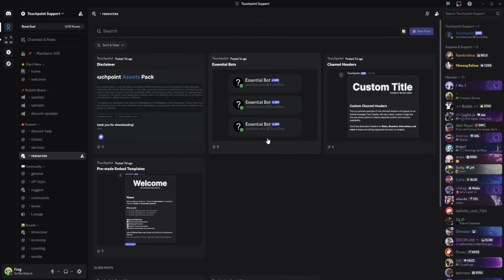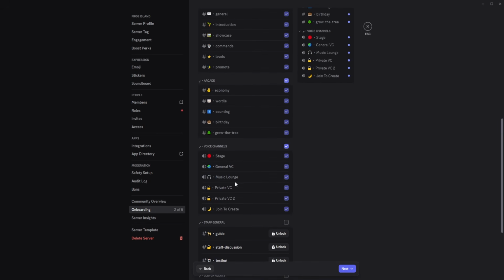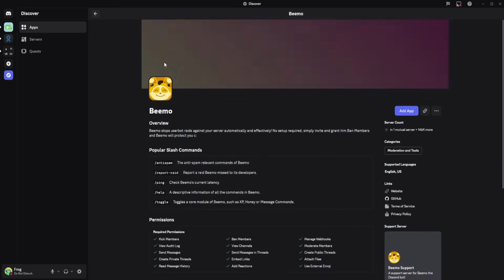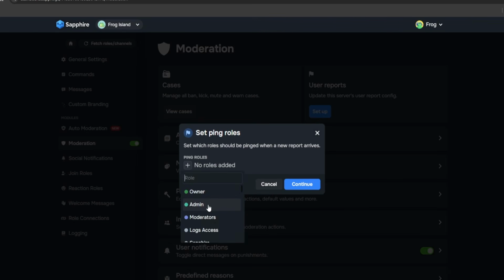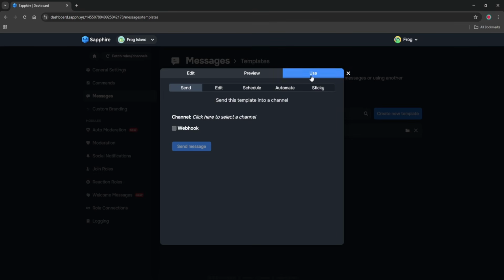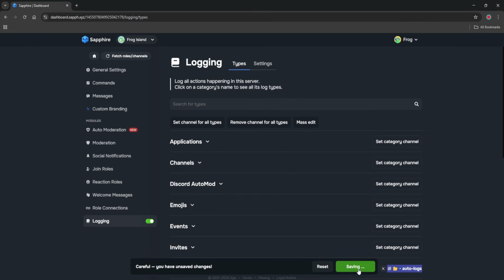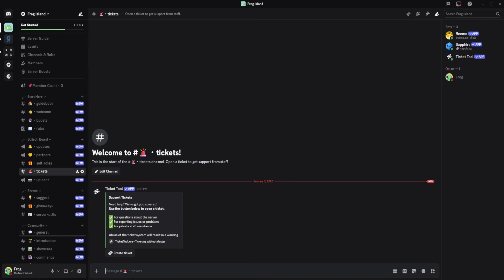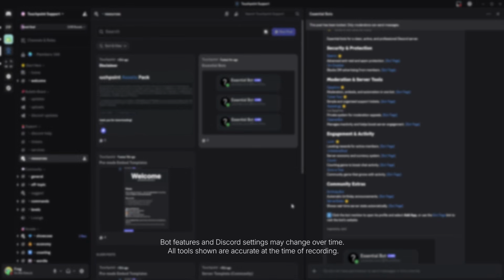The COMPLETE Discord Server Guide 2026 - Aesthetic Layouts & Bot Setup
Build the ultimate aesthetic Discord community server in 2026 while learning layouts, onboarding, moderation, tickets, leveling, and engagement systems step by step. This tutorial will take you through step-by-step instructions on how to make a discord server that actually stands out.

Need help? NEW Support Server

Video Chapters ⬇️
00:00 Intro
00:37 Resources
00:47 Create a New Server
01:13 Server Setup
08:31 Bot Setup
28:56 Outro

🚀 Want it done for you? Get a fully branded Discord server with a custom bot — built in as little as 7 days

Credits ⭐
Guidebook Tutorial Reference: @designerjenil